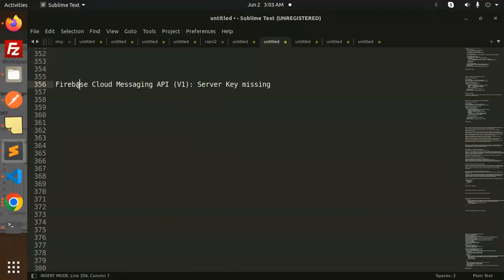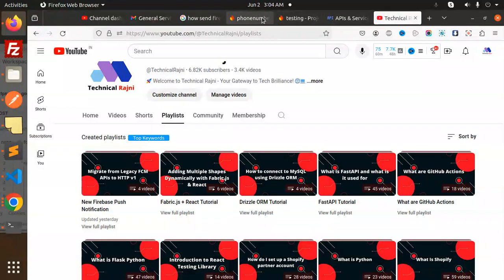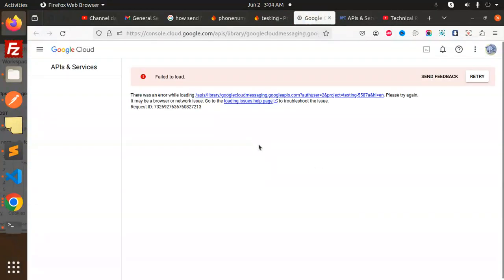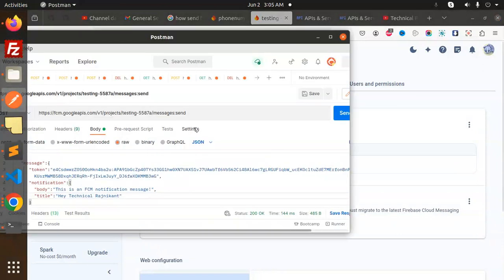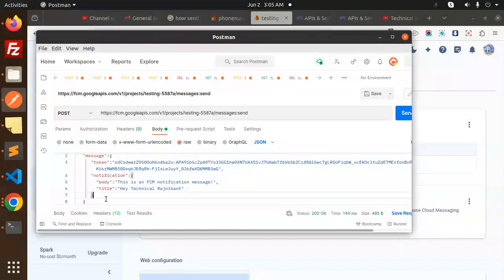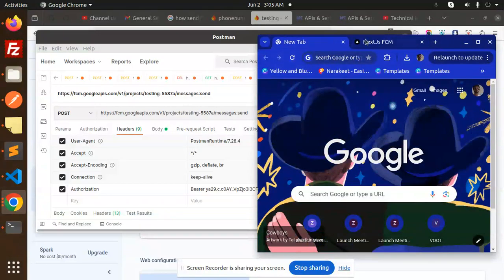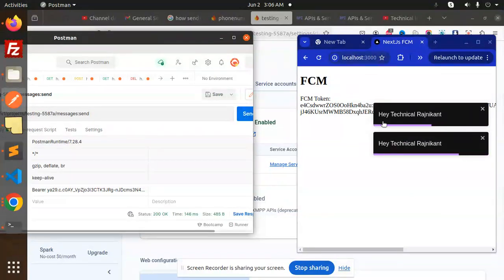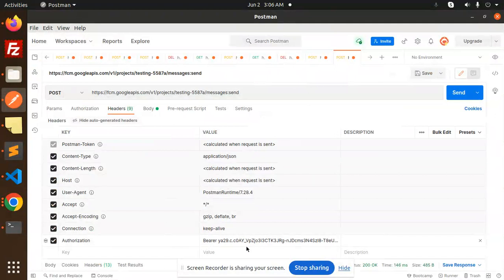🚫 Missing Firebase Cloud Messaging Server Key? Here's the Fix! 🔧📲 (Step-by-Step Guide)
🔥 Stuck with the 'Firebase Cloud Messaging API (V1): Server Key missing' error? Don't worry! In this video, I’ll walk you through the solution to fix this issue effortlessly. 🛠️🌟 Follow this comprehensive guide to get your push notifications working smoothly again. 🔔👍

How send firebase push notification with access token without server key android
How to Generate Access Token (Bearer Token) for Firebase Push Notifications!
Firebase Server key for Push notification
firebase cloud messaging api (v1) server key
How to get Server key from Firebase
Firebase console
FCM Server key example
firebase cloud messaging api (v1) postman
Firebase Cloud Messaging server key not found
Cloud Messaging API (Legacy) Disabled
Get authorization token from OAUTH2 for send push
Send Firebase Cloud Messaging Notifications via App without
Sending Push Notifications to all devices without Firebase
What Bearer token should I be using for Firebase Cloud
how send firebase push notification with access token without server key
 There was an error while loading /apis/library/googlecloudmessaging.googleapis.com?authuser=2&project=testing-5587a&hl=en. Please try again.

It may be a browser or network issue. Go to the loading issues help page

to troubleshoot the issue.

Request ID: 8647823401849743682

Migrate from legacy FCM APIs to HTTP v1 - Firebase
Will Google stop supporting FCM legacy HTTP?
How to update to the new FCM v1 API?
How to use FCM v1 API?
Is FCM API being discontinued?
Migrate from legacy FCM APIs to HTTP v1 - Stack Overflow
How do I migrate my legacy FCM HTTP requests to HTTP V1?
Firebase Cloud Messaging (FCM) - HTTP V1 API or Legacy ...
how to Migrate from legacy FCM APIs to HTTP v1 for flutter

FCM legacy API
FCM HTTP v1 API example
FCM HTTP v1 API response
firebase cloud messaging api (v1) laravel

Nest